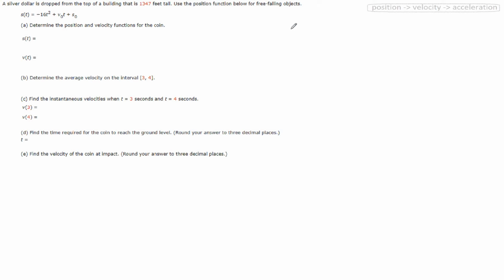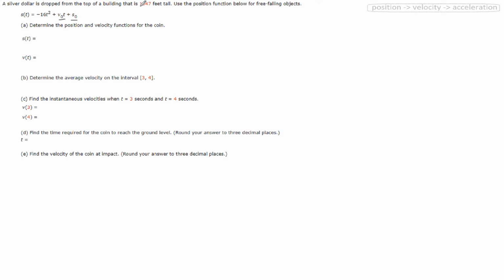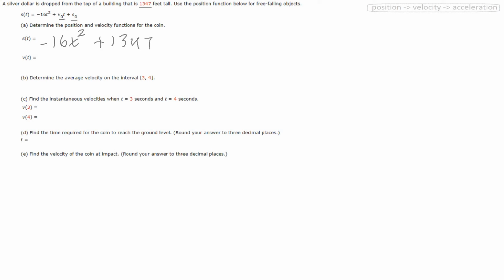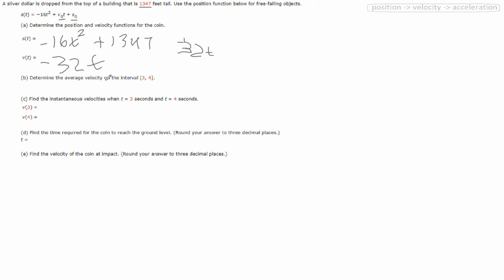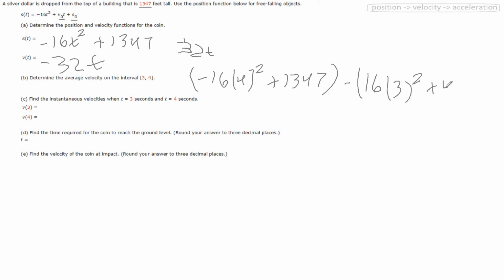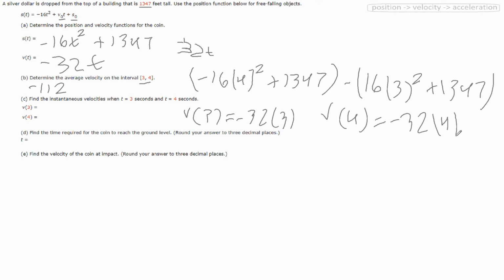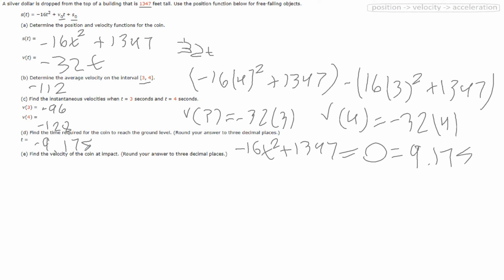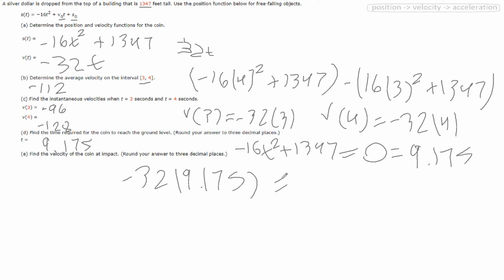Determining position+velocity functions, the average velocity of interval, instantaneous velocities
A silver dollar is dropped from the top of a building that is 1347 feet tall. Use the position function below for free-falling objects.
s(t) = −16t2 + v0t + s0
(a) Determine the position and velocity functions for the coin.
s(t) = $$
v(t) = $$
(b) Determine the average velocity on the interval [3, 4].
-112
 ft/s
(c) Find the instantaneous velocities when t = 3 seconds and t = 4 seconds.
v(3) = -96
 ft/s
v(4) = -128
 ft/s
(d) Find the time required for the coin to reach the ground level. (Round your answer to three decimal places.)
t = 9.175
(e) Find the velocity of the coin at impact. (Round your answer to three decimal places.)